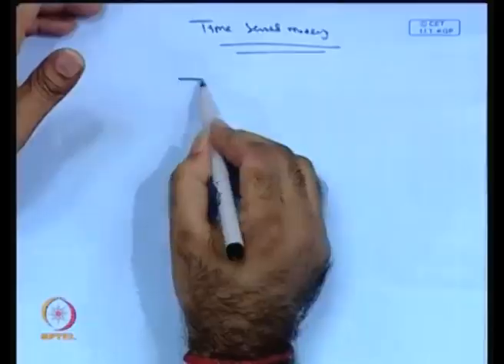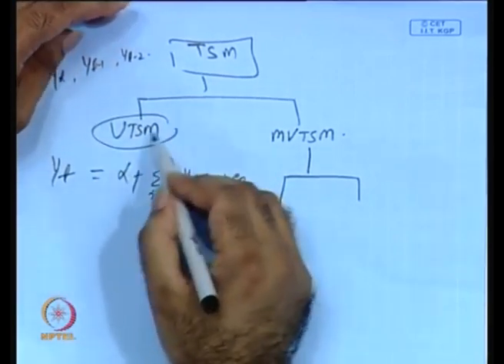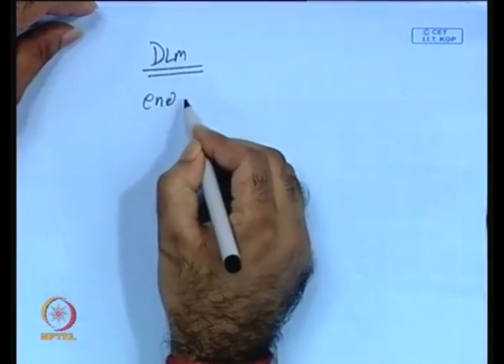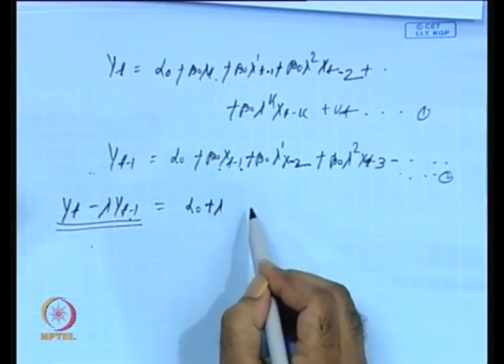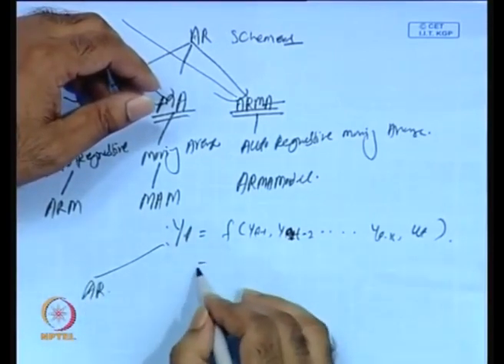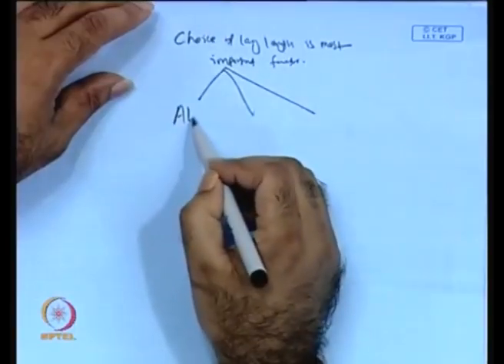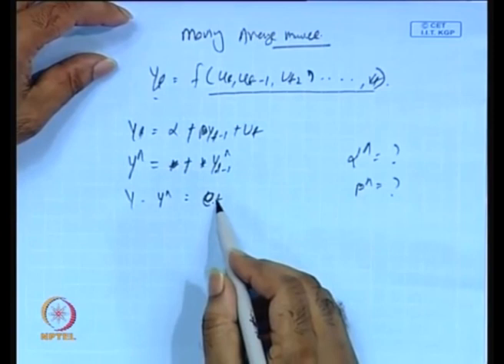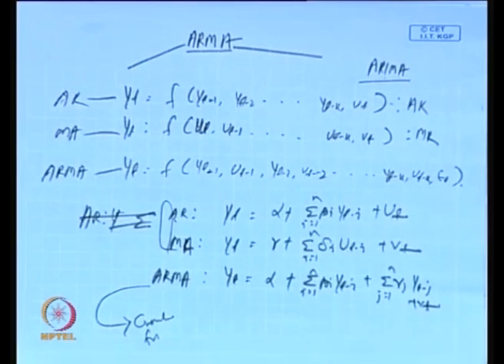Time Series Modelling